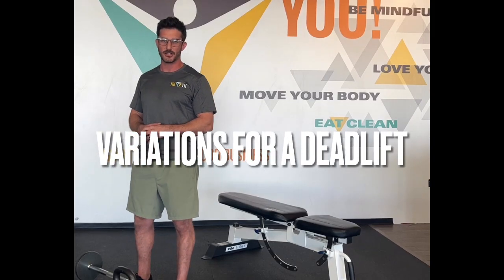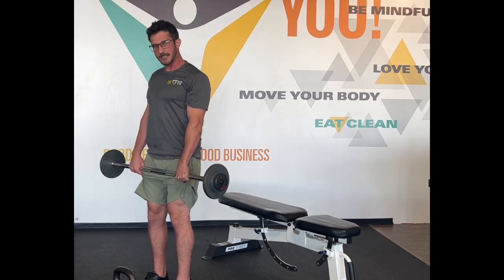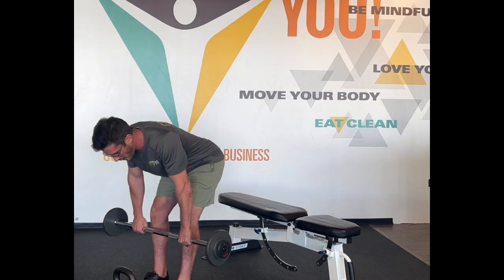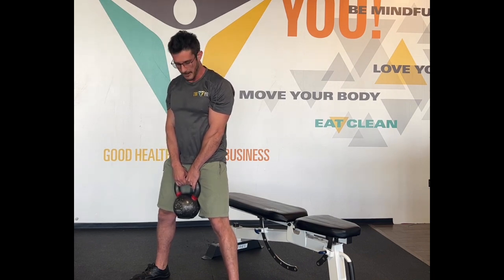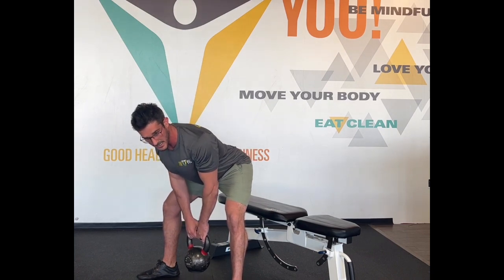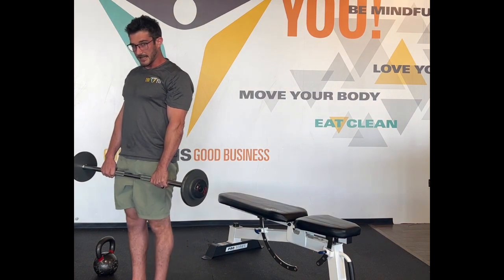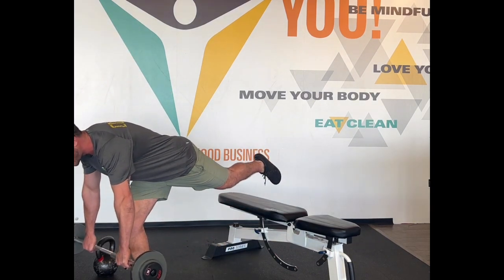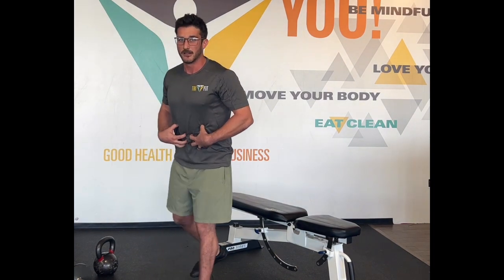Variations of a deadlift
In this video, Steven covers the most common variations of a deadlift and cues to properly perform these exercises.